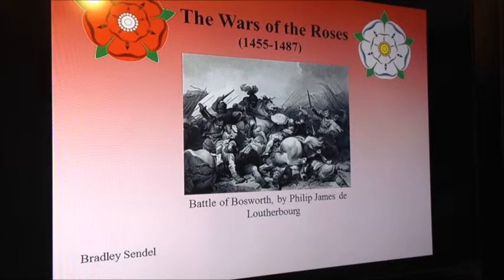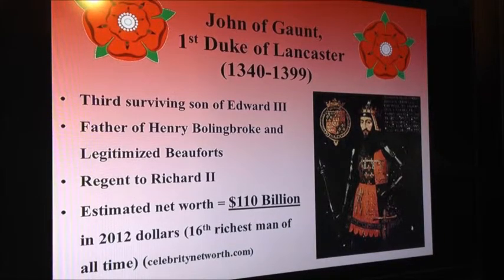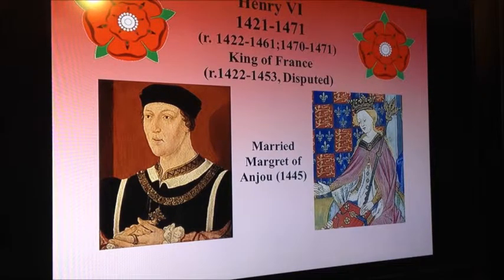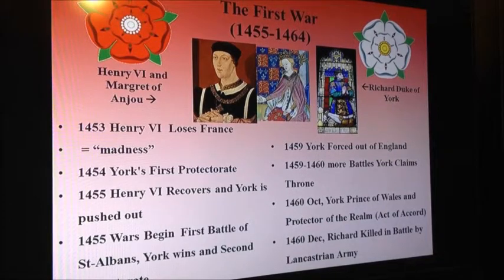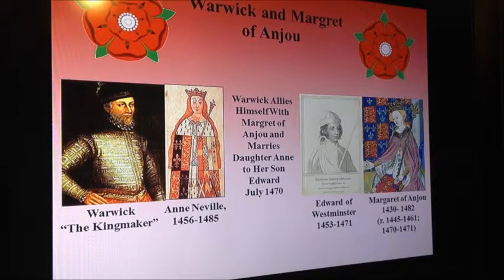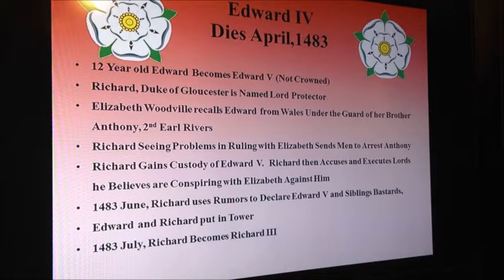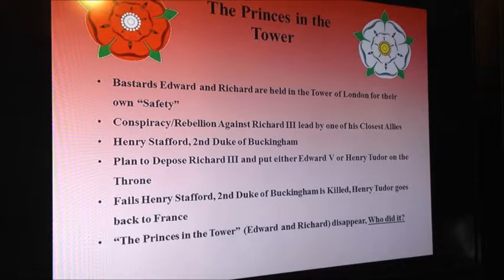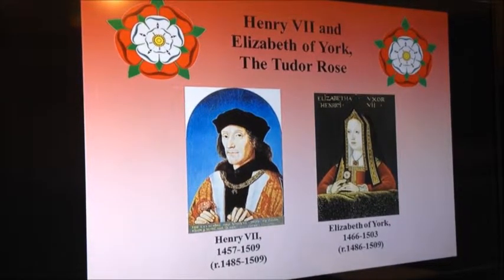The Wars of the Roses Bradley Sendel, Dawson College, Life in the Renaissance, Teacher Cynthia de L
The Wars of the Roses Presentation done for my Life in the Renaissance class at Dawson College taught by the Great Cynthia de Luca.